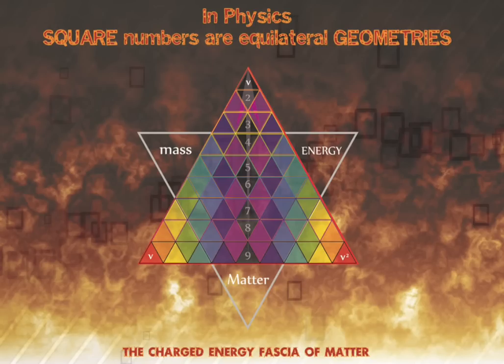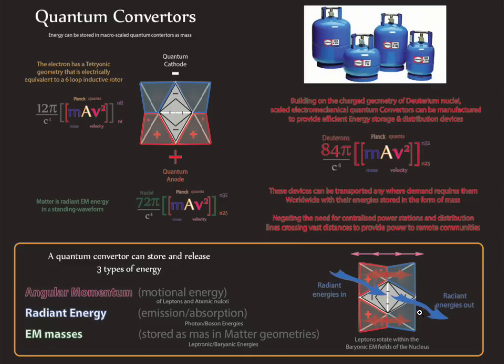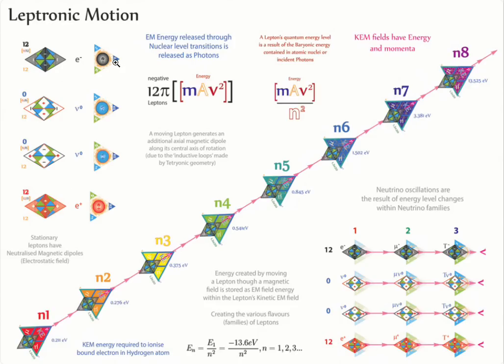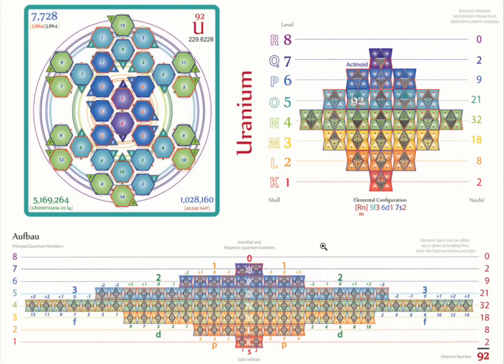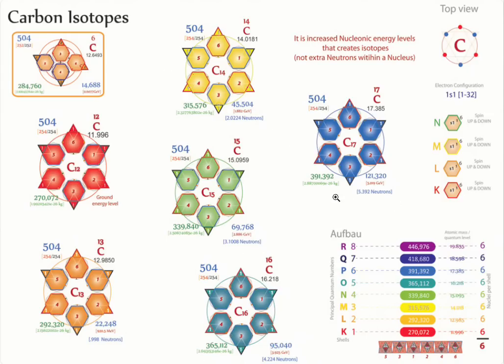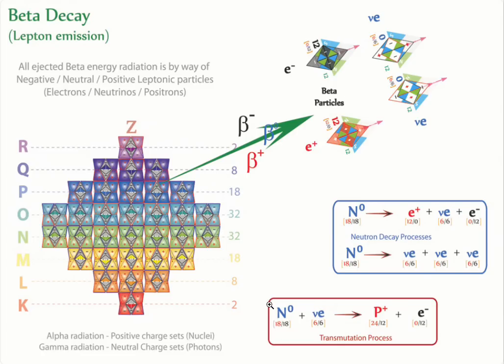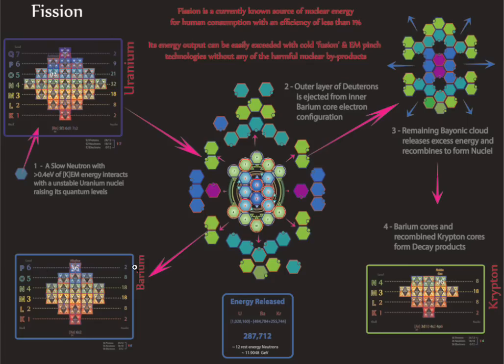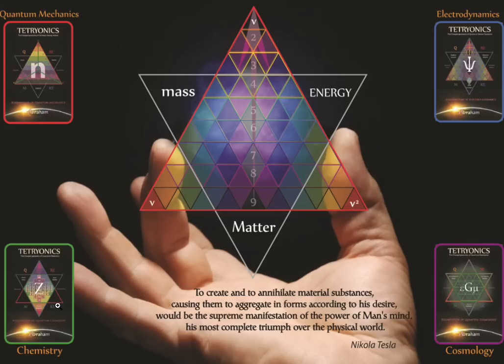T110 Radioactive decay and Nuclear Fission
Tetryonics [3] -- Chemistry

Tetryonic geometry revealing the equilateral mass-ENERGY physics of radioactivity
[the true physics of Elements, Neutron decay, Cold fission & clean, limitless Energy]

QC 60 - Nuclear Fission